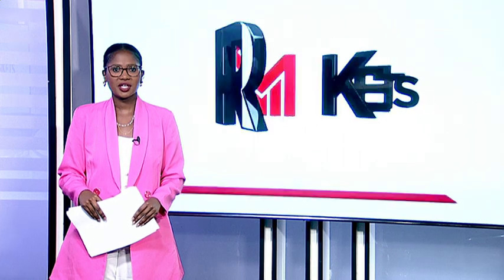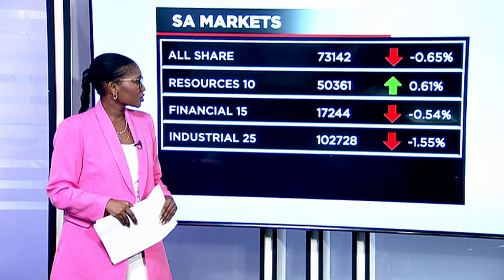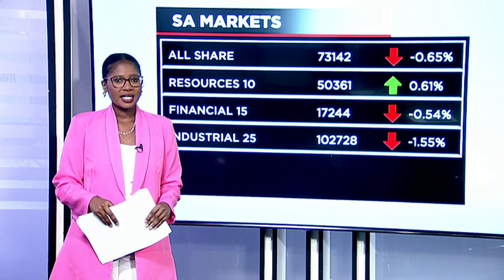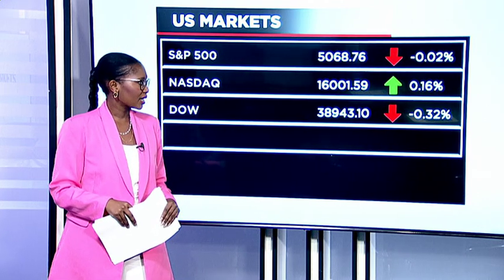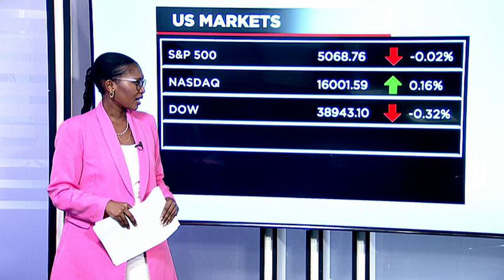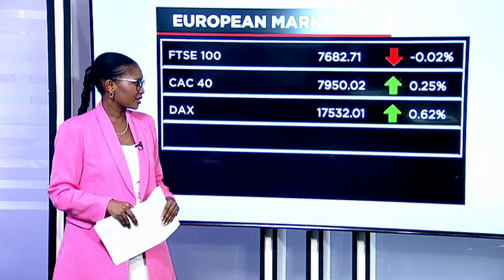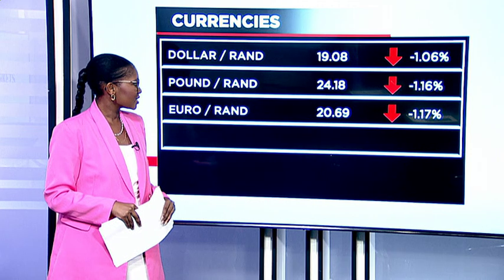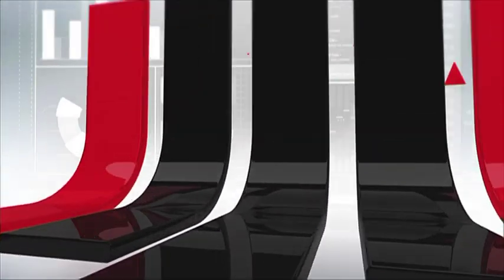WATCH: Market Performance - 27 Feb 2024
Business Day TV's Zinathi Gquma breaks down how stocks are moving on Tuesday evening